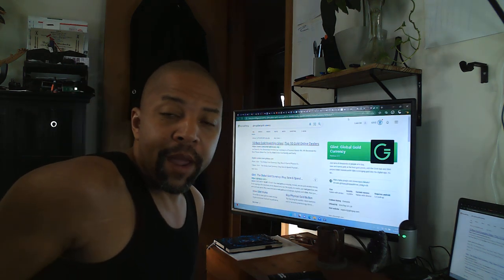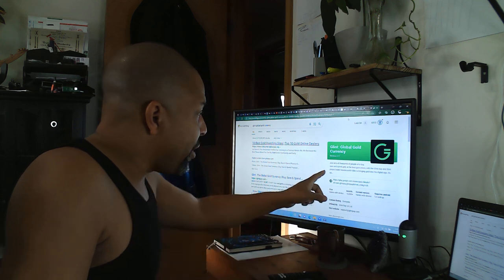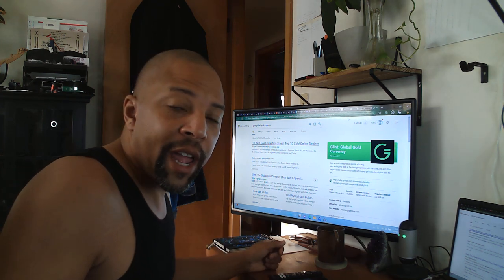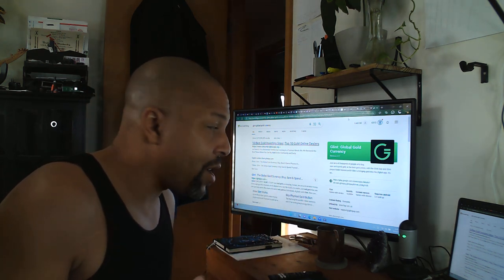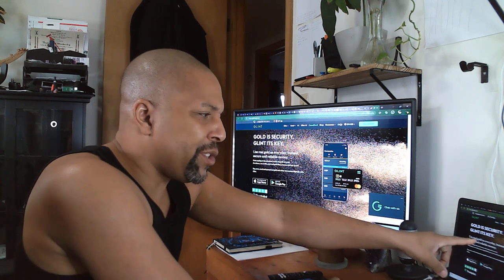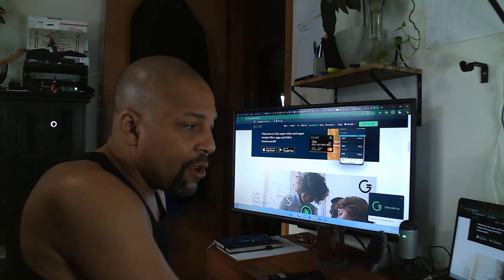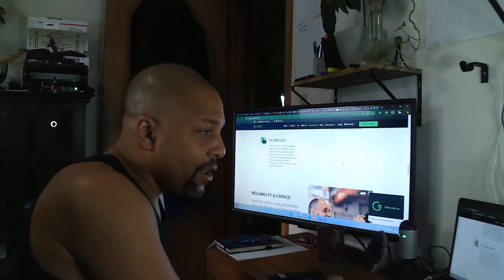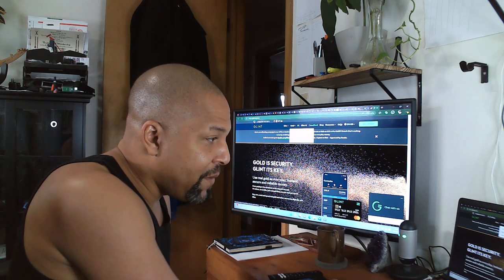Buying Gold with Glint: Pre-Paid Gold Own it with this CARD online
. "Rights & Freedoms" vs today's benefits, licenses & privileges! We are about truth, justice and the American way! So watch, share and subscribe...We are known as Noncitizen Nationals, American Nationals, Foreign Nationals, State Citizens, Noncitizens of the United States, Nationals of the United States of America...and lightly used US Nationals or Nationals as these last two terms are starting to be used by the corporations..and never Sovereign Citizens! I do not entertain us sheep citizens, negative people, comments trolls etc no replies etc! We are a peaceful free nation merely a light to guide the way... No part of my videos maybe used in a negative, slander harmful way, nor calling me of my viewers sovereign citizens this is harassment, bullying and will be reported with fines and charges for any damages. Non combatant. U.S. Treaty. Age of the Majority. No medical advice, edu only, and not responsible for results / actions in any form. No liability. Private Foreign. Lovettica Nation. All images, likeness etc are trademarked and protected materials. Any persons using this video or materials without consent will be subject to fines or prosecution after cease & desist notice. International Worldwide Reservation of Rights & Property Claims. Edu & Entertainment Only.

AMAZON SHOPPING

ORDER FILE(S)

    • Explanatory Statement + support docs free – 100.00
    • FBO Faith Based Organization File - 150.00
    • DMV Cancellation / Rescission of Signature - 50.00

Consult. Weekend Sunday Rates: 30min $100.00 / 60min $150.00
Chime: @james-lovett